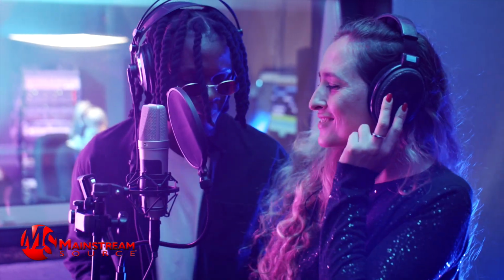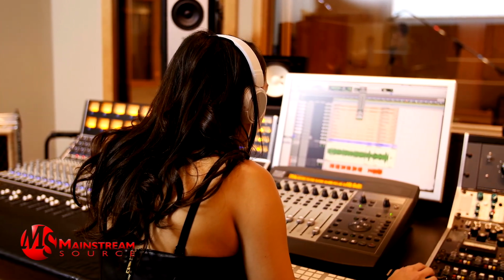Mainstream Source-Why & how we designed our Wireless Karaoke Microphone to be a better alternative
Our Mainstream Source Wireless Karaoke Microphone has been listed as Amazon's best-selling new microphone and is regularly selected as "Amazon's Choice".  Mainstream Source President Tad Sisler explains how and why he designed this microphone to be a better alternative to other similar microphones.

Mainstream Source exclusively offers highest-quality products including wireless karaoke microphones, kitchen essentials, children's bento lunch boxes, thousands of songs in our collections and so much more:

✅ Mainstream Source Amazon Storefront!

✅ Mainstream Source Bluetooth Microphone